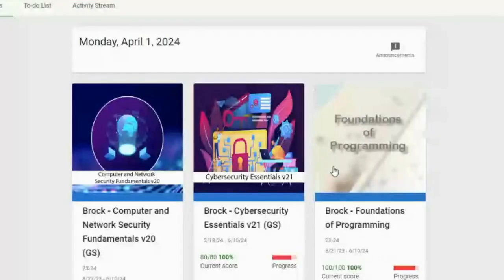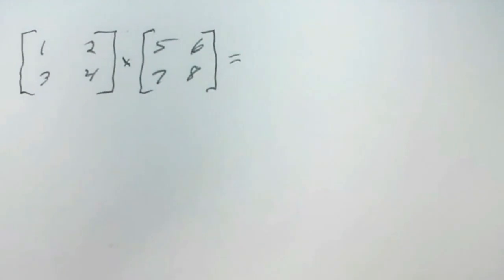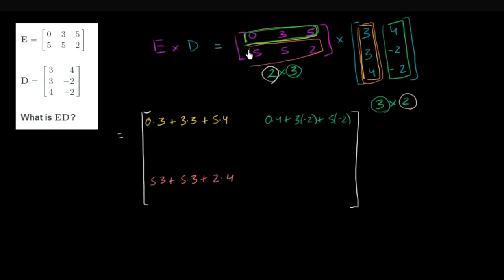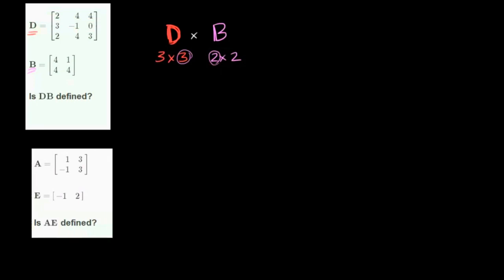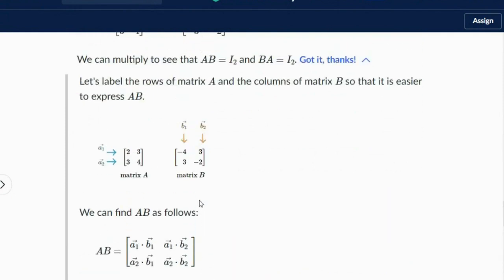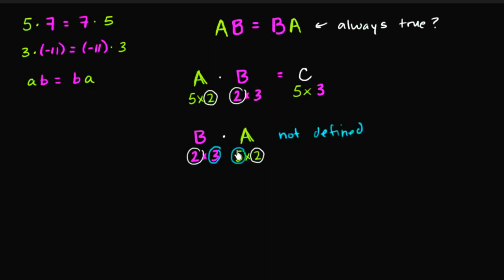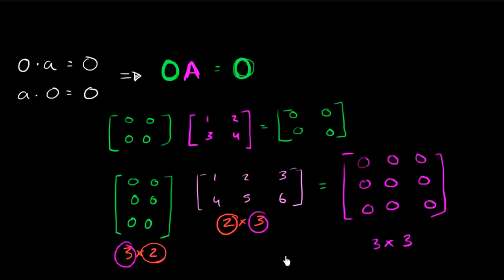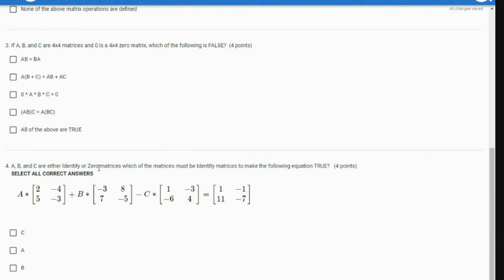Algebra III class video 4-1-24